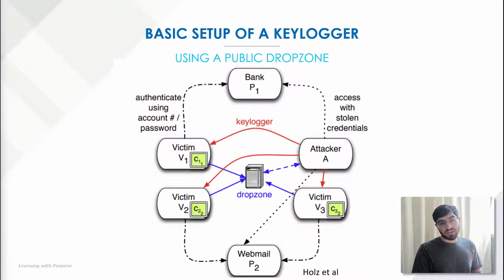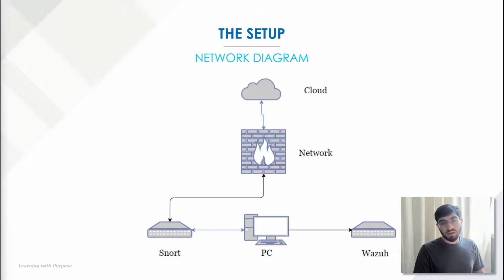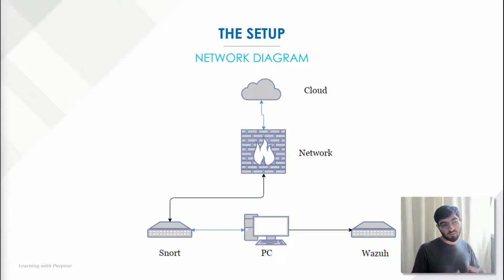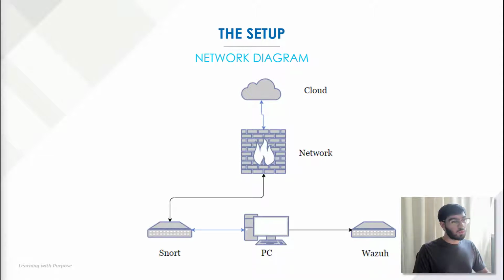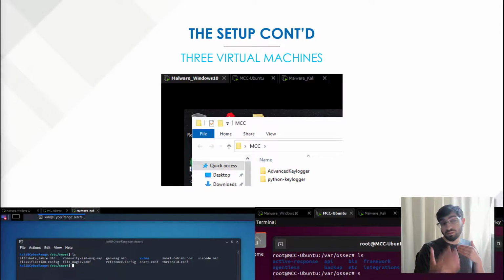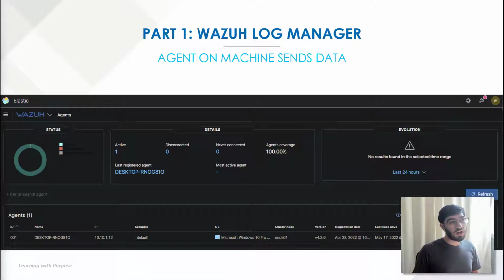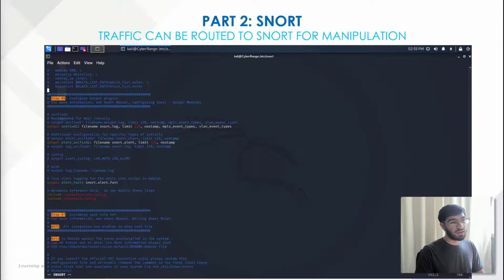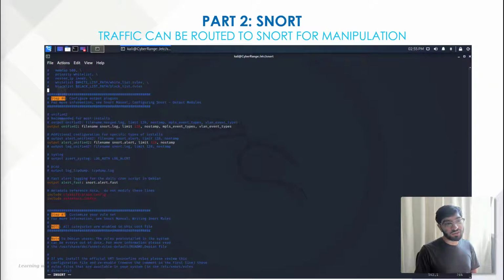I Created A Multi Intrusion Detection System With Snort & Wazuh | MassCyberCenter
Hey there!

I decided to setup an intrusion detection system for my Mass Cyber Center project with the main purpose of being able to detect keyloggers.

My project combines the popular network intrusion detection system (NIDS) Snort as well as the Wazuh log manager.